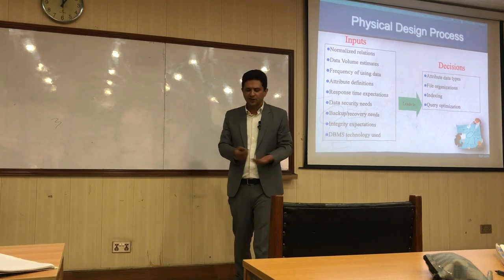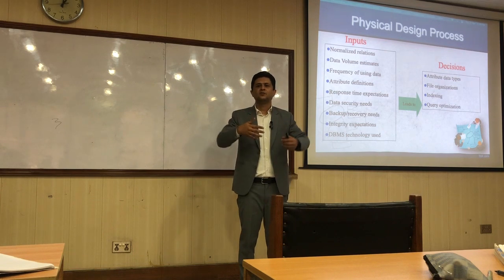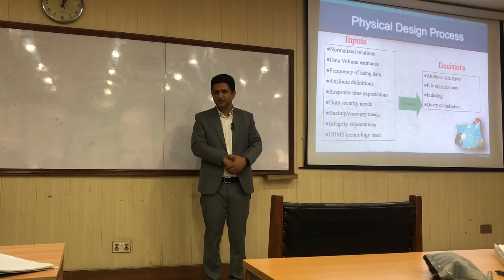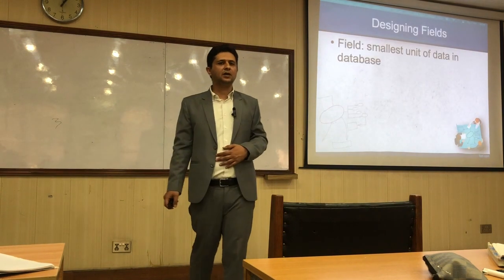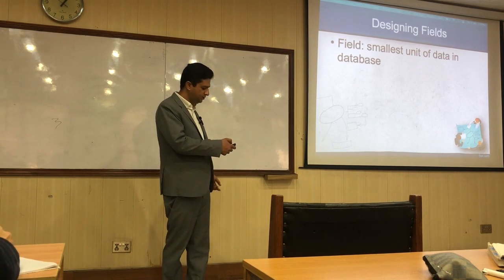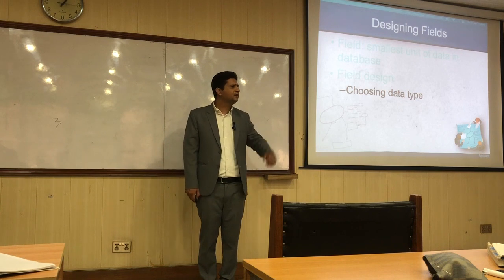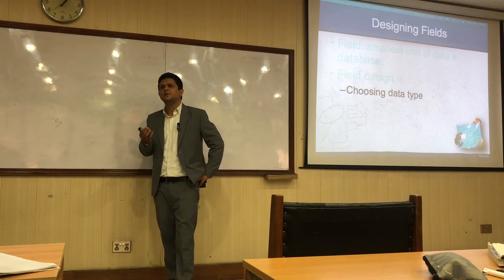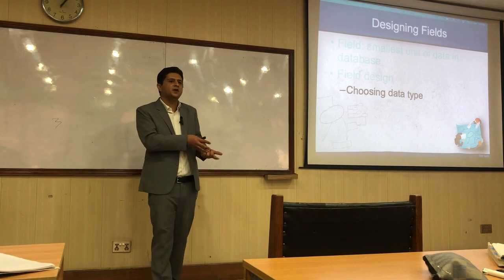Physical Database Design 1: Database systems design